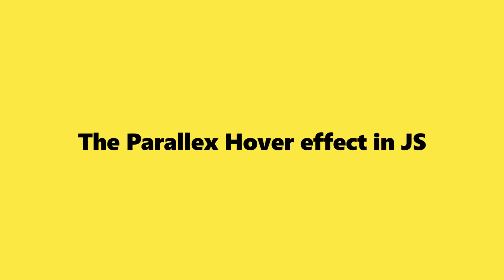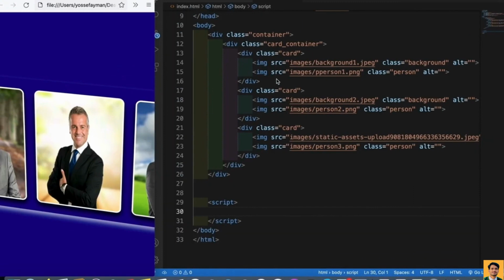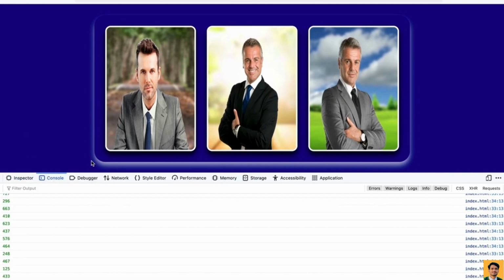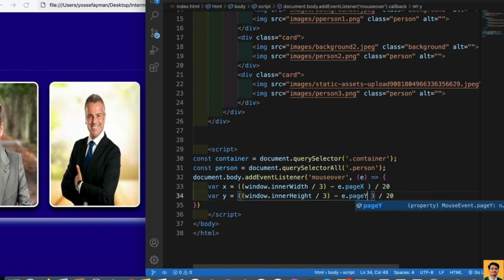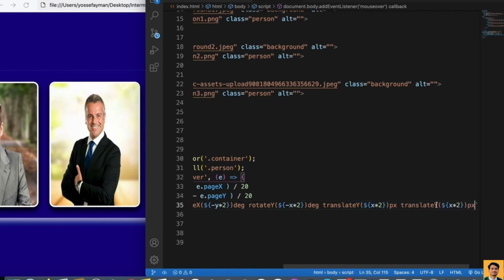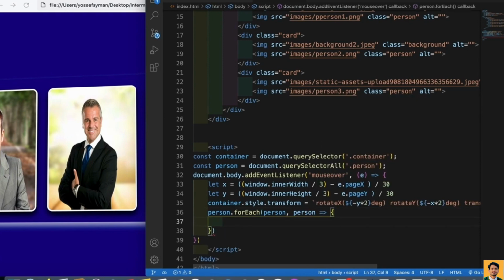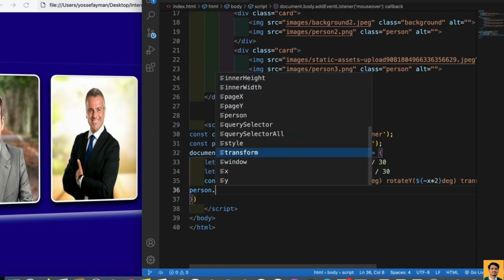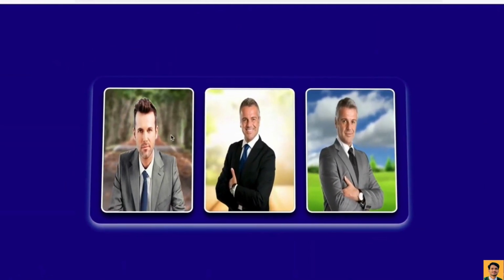JavaScript Parallex Mousemove Effect | JavaScript Tutorials | Web Development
Learn to make this  Parallex Effect in JavaScript on Mousemove with comprehensive description for each step.

Javascript Mousemove 3D Parallax Tilt Effect
Parallax Effect on Mousemove using Vanilla Javascript
Awesome Parallax Mousemove Effect | Moving Background Objects On Mousemove - HTML, CSS & Javascript
Magnetic Parallax Image Hover Effects using Vanilla Javascript
Parallax Effect on Mouse Move | Source Code Multi layer Javascript Parallax